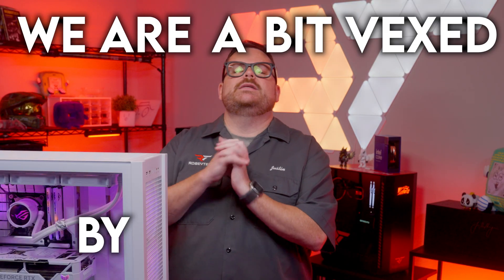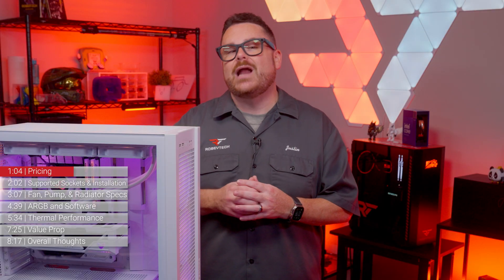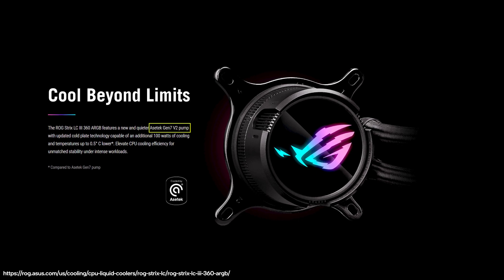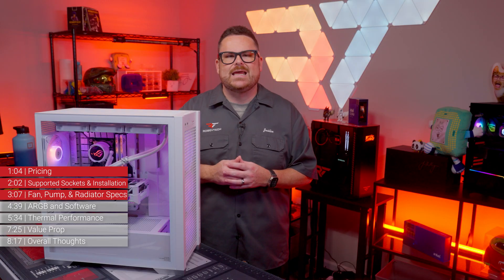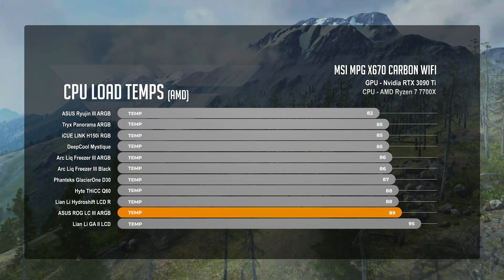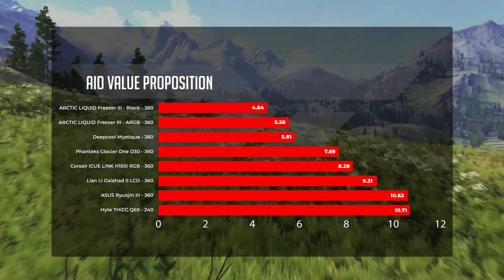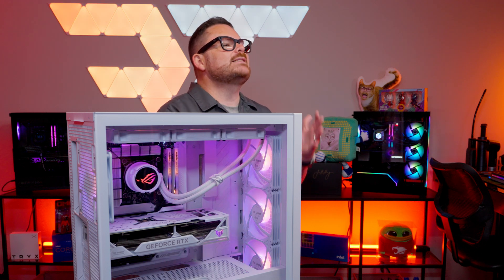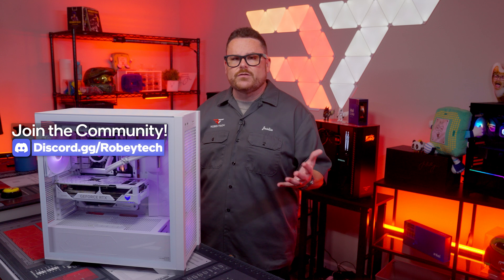The ASUS ROG Strix LCIII AiO Ultimate Review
[Video Specific Description]

@Robeytech - Twitter
@Robeytech – Instagram
@Robeytech – TikTok
@Robeytechdeals - Twitter
Facebook.com/Robeytech - Facebook
Twitch.tv/Robeytech - Twitch